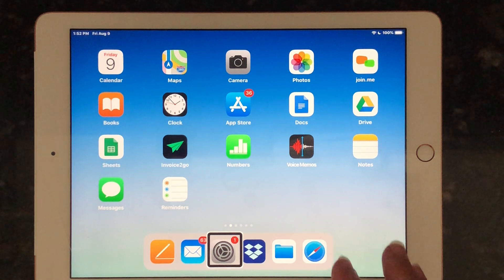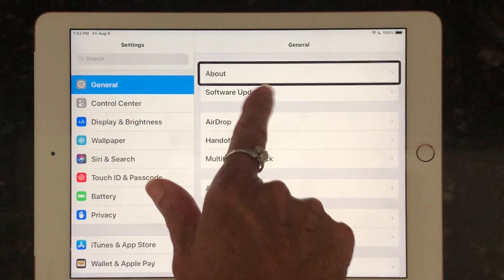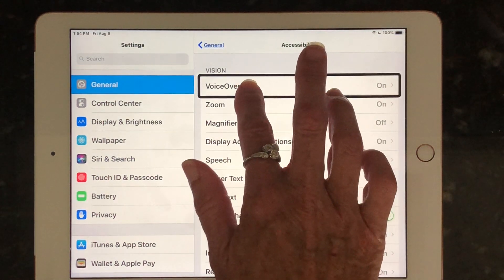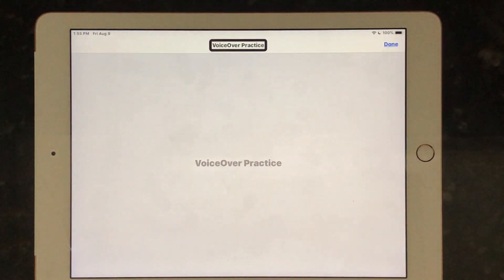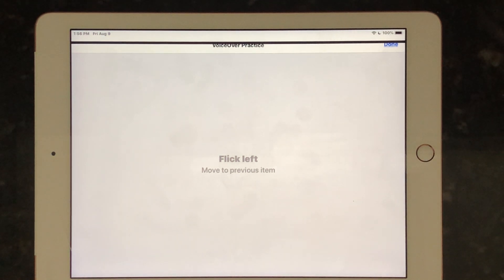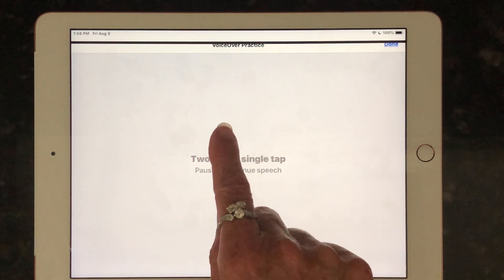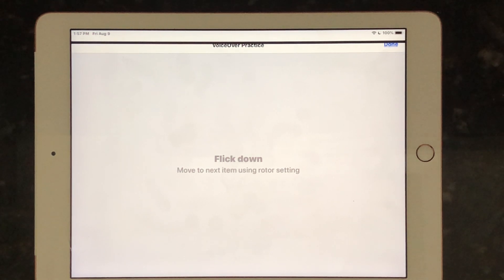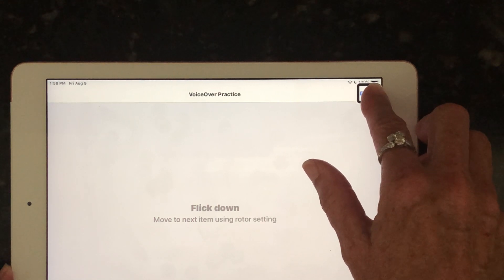VoiceOver Gestures Practice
This video demonstrates how to use the VoiceOver Practice to learn and practice basic VoiceOver gestures. Note: VoiceOver Drag and split tap are not incorporated into the VoiceOver practice page.